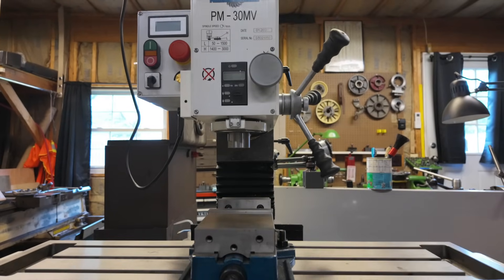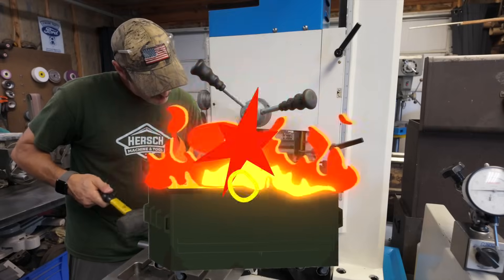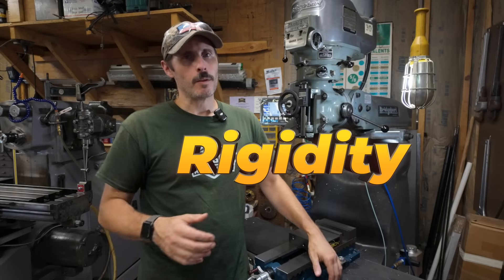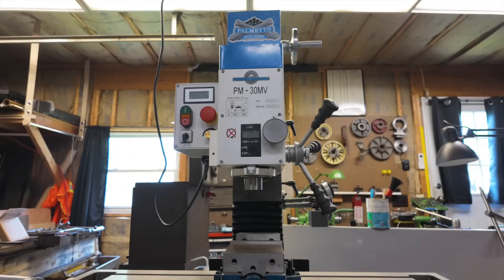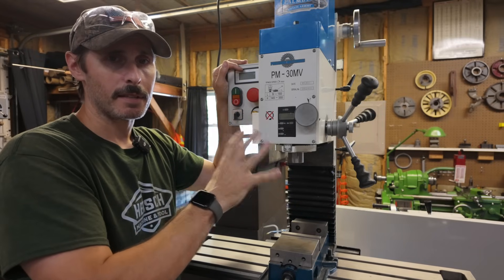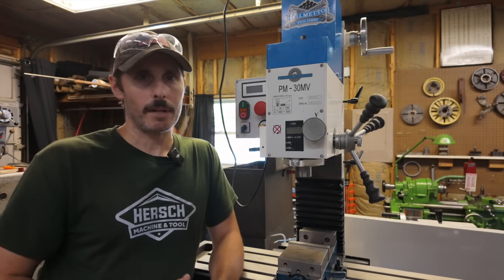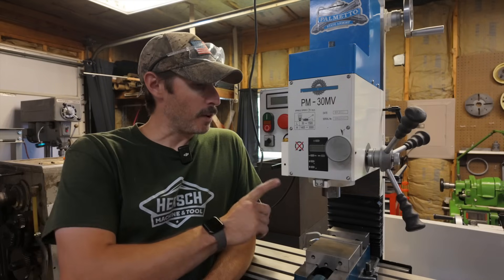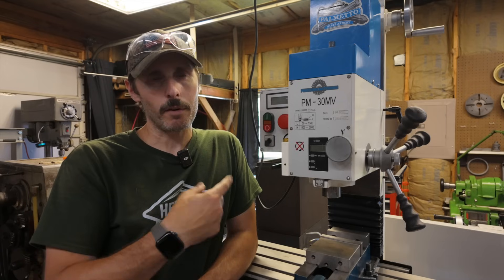All You REALLY Need to Know About Mini Mills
Import milling machines, or "mini mills", often get a bad rap on the internet.
But is their bad reputation deserved? Spoiler alert, no, no it isn't.
In this video, we uncover the truth about mini mills and what you really need to know before diving into this popular machining option. Mini mills are popular among hobbyists for their manageable size, ease of use, and availability. But, there are important factors to consider when choosing which machine is right for you.
Join me as I go through a crash course on these import milling machines. We'll discuss everything from size, capabilities, features, and most importantly what to look for when choosing the right mini mill for your needs. This video aims to arm you with the knowledge you need to make an informed choice. Don't make a purchase until you watch this video!

Chapters;

0:00 Intro
1:26 Overview
2:04 5 Important Categories
2:26 Brand & Country of Origin
5:24 Work Envelope
6:54 Rigidity & Construction
12:52 Features
14:11 Outro